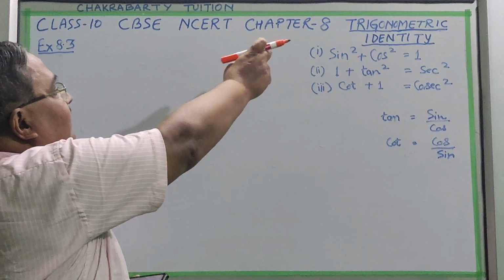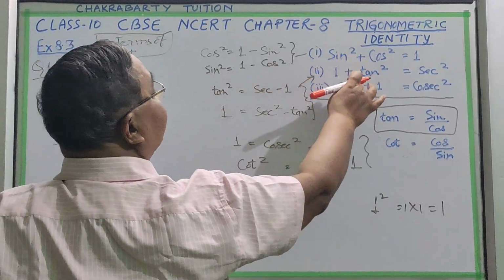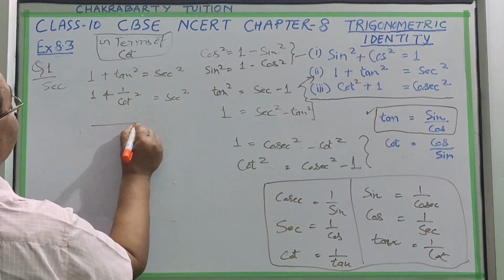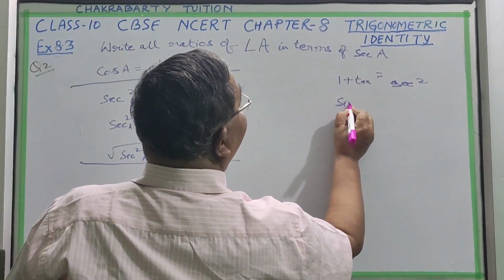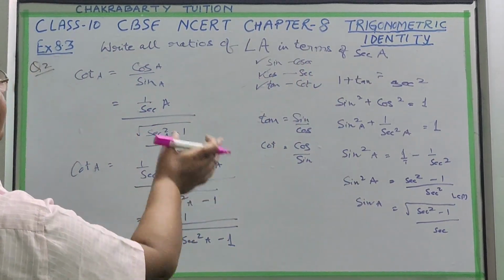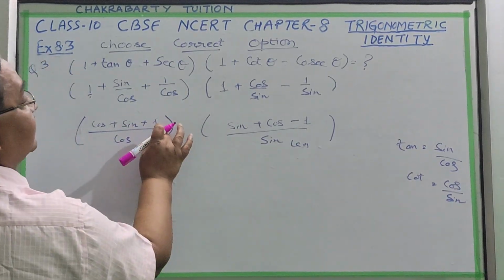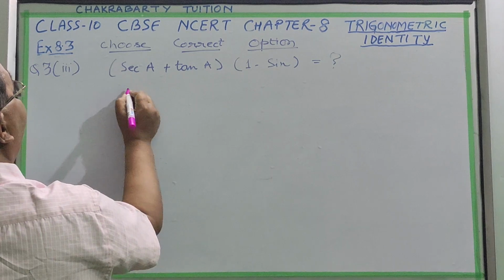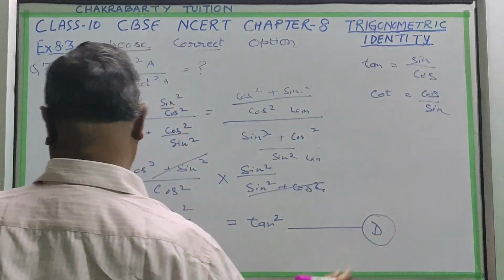TRIGONOMETRY | INTRODUCTION | IDENTITIES | CBSE | CLASS 10 | NCERT CHAPTER 8 | EX 8.3 | PART 6